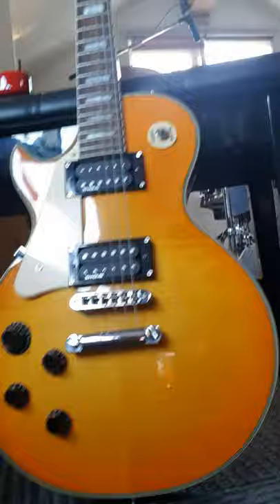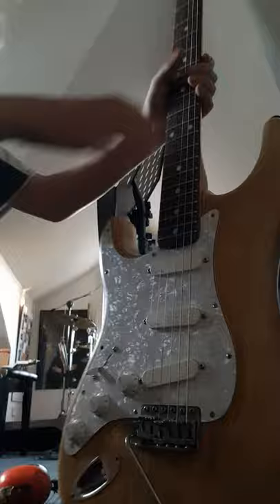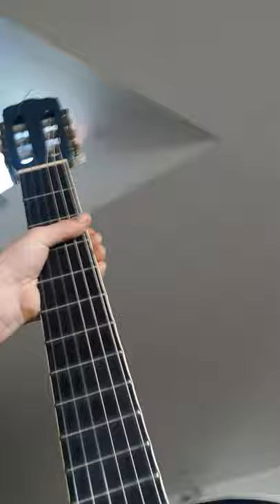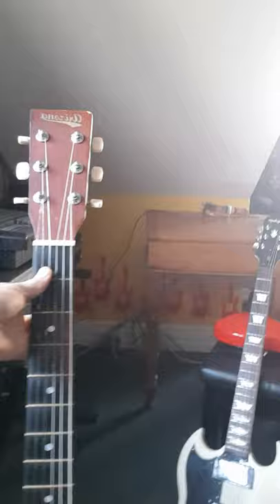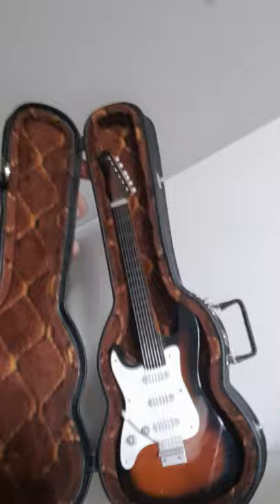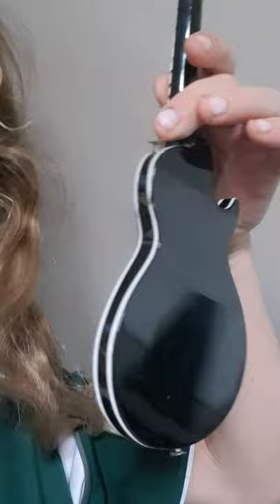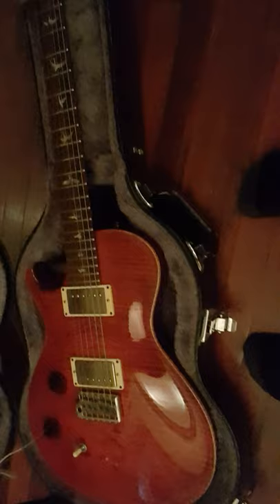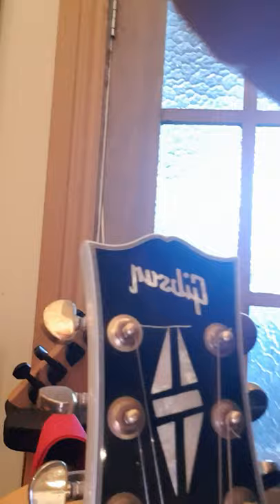my guitar collection🎸🎵🎶🎸🎙🥁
follow Mrs O Riley on Facebook and Instagram